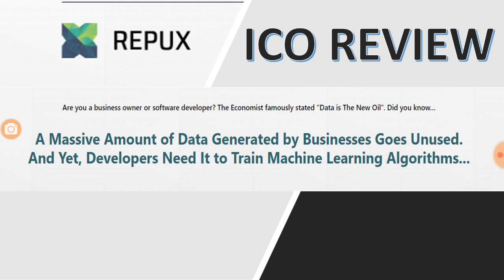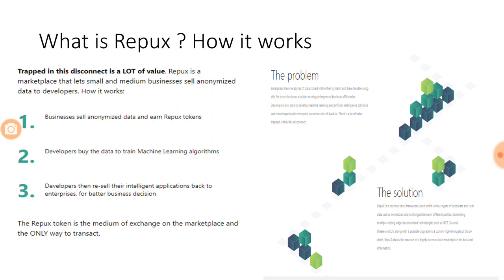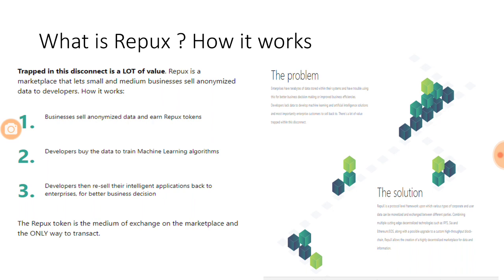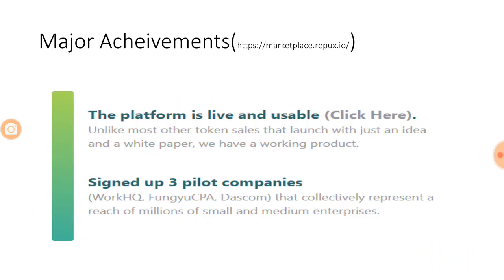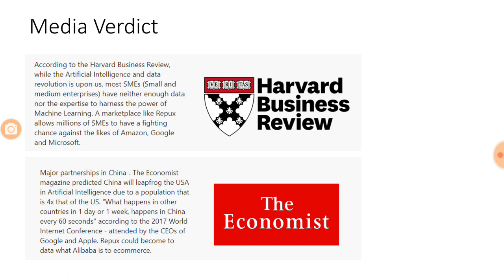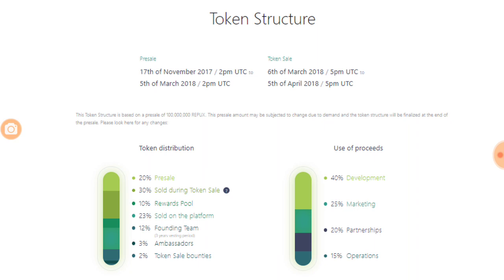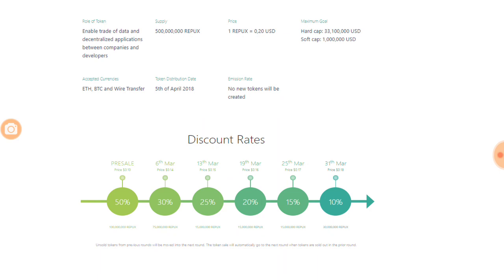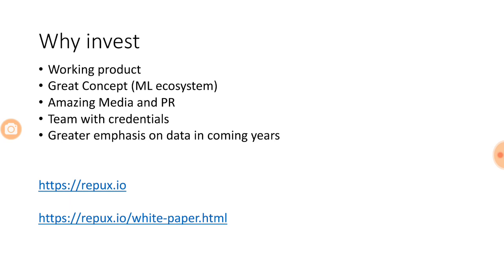Repux ICO Review - Best Machine learning based ICO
Repux is trying to create a new Machine learning ecosystem where SMEs, developers and Businesses can come together to create value through use of machine learning models and monetization of idle data and algorithms.